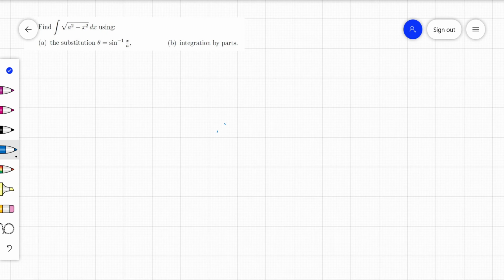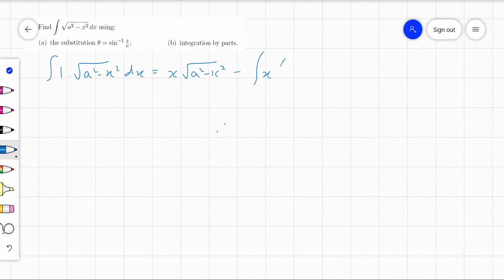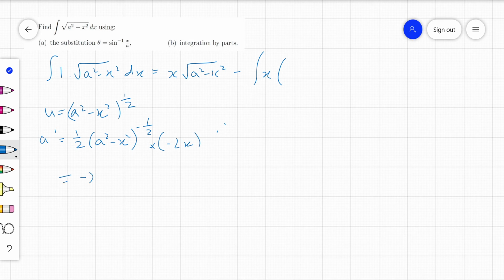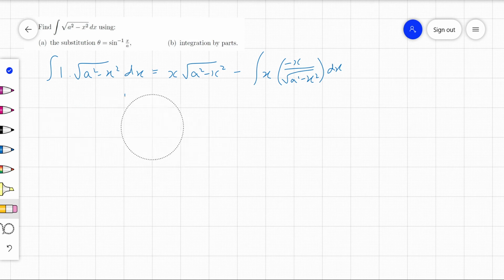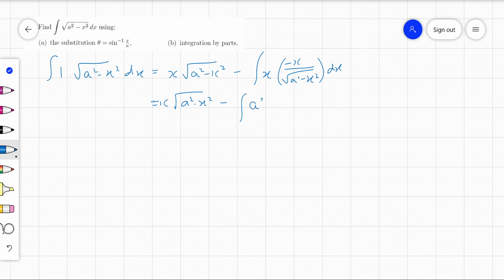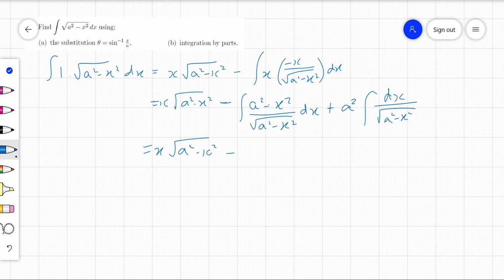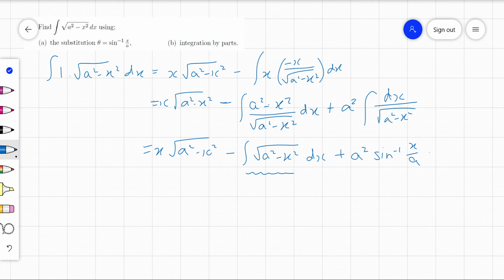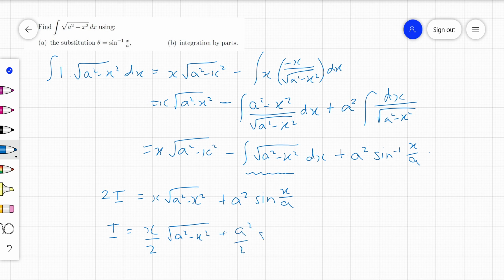Ex 4I Q10b